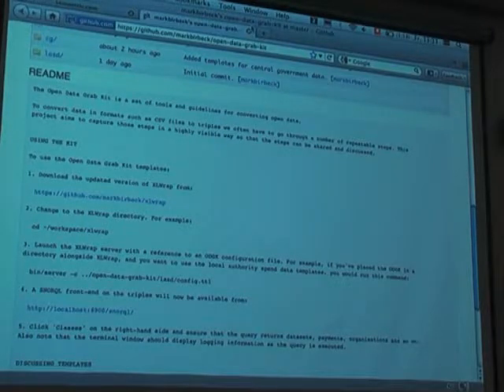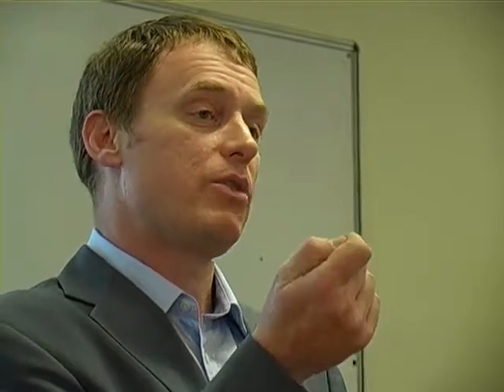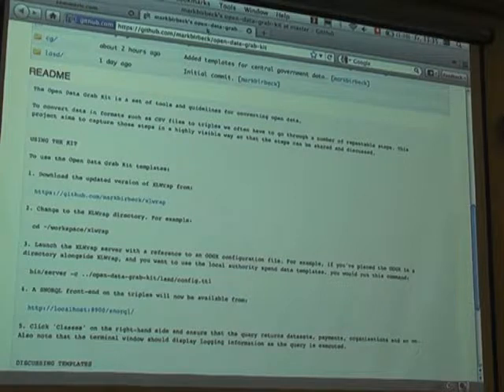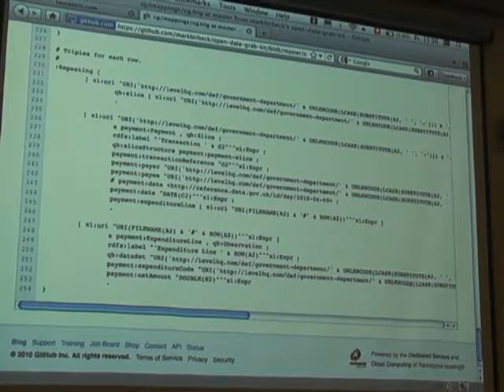Mark Birbeck & Adrian Gschwend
Open Gov Data 2010